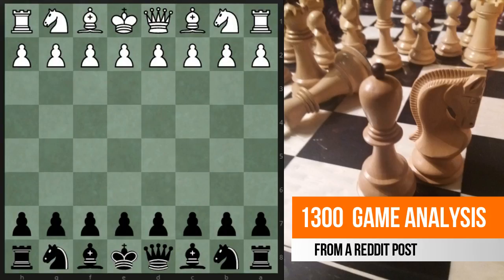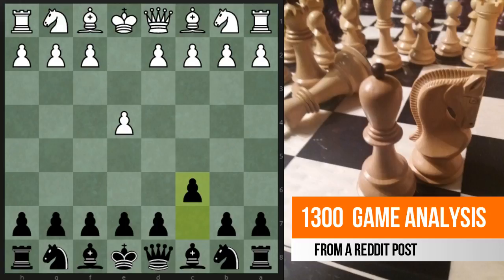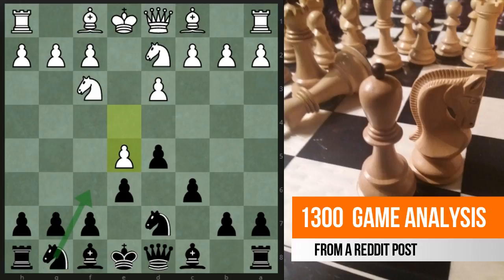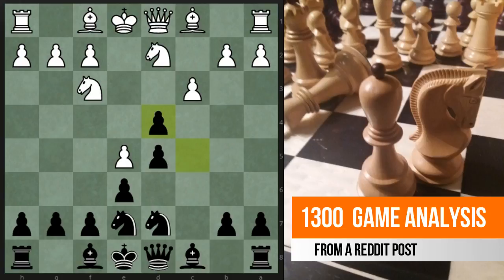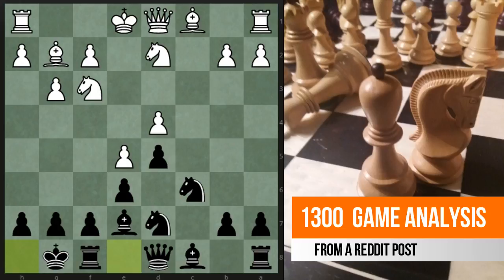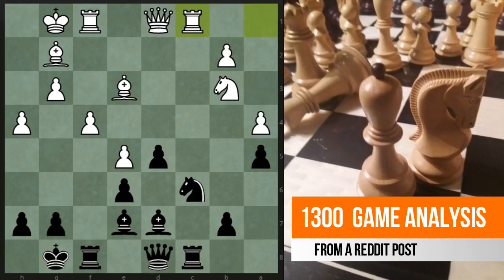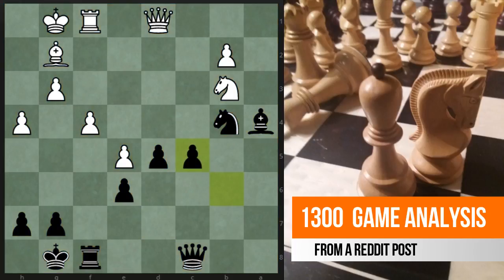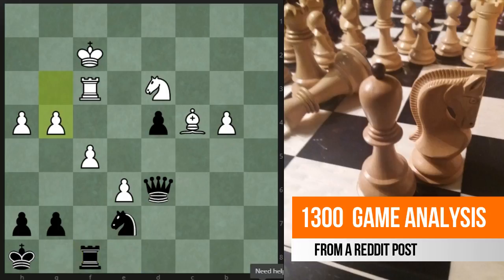Game analysis of a Caro Kann posted by 1300 on Reddit